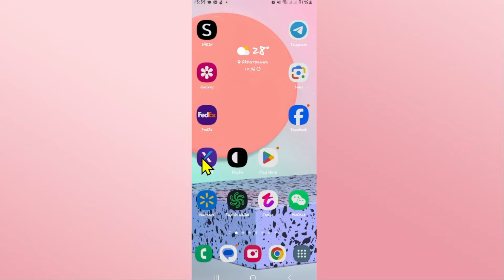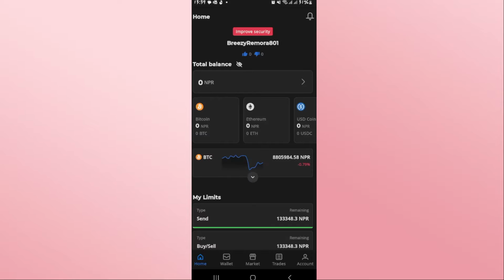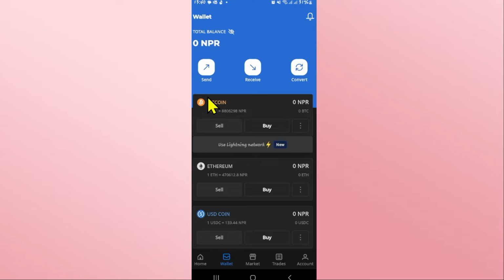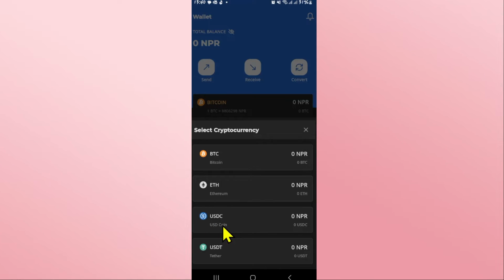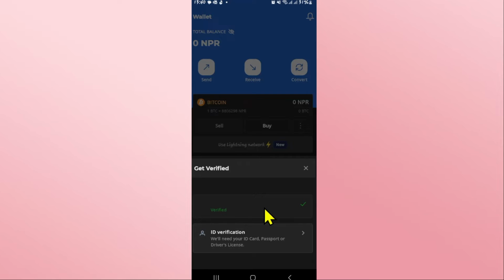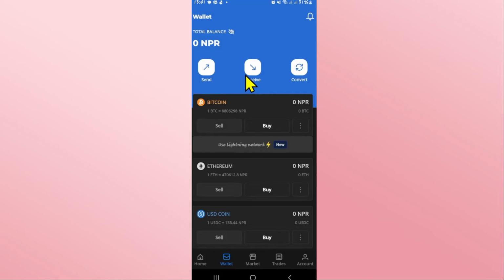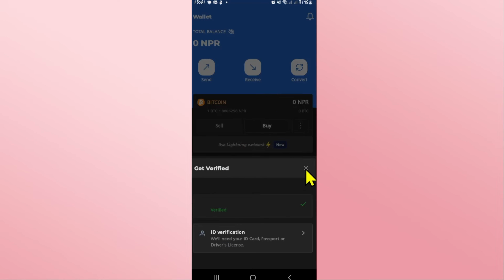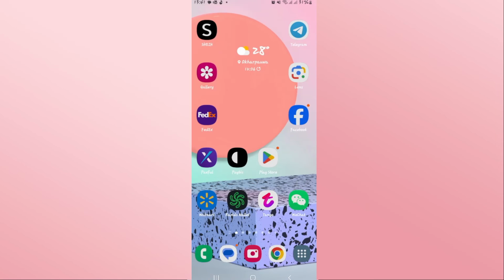How to Find out Your Wallet Address on Paxful? 2024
If you're new to Paxful and wondering how to find your wallet address, you've come to the right place. In this tutorial, we'll guide you through the process of locating your wallet address on Paxful. Your wallet address is essential for receiving and sending cryptocurrencies like Bitcoin securely. Follow our step-by-step instructions to locate it quickly and efficiently.